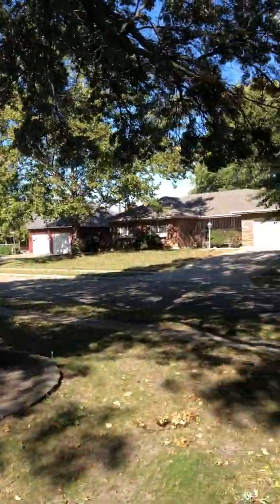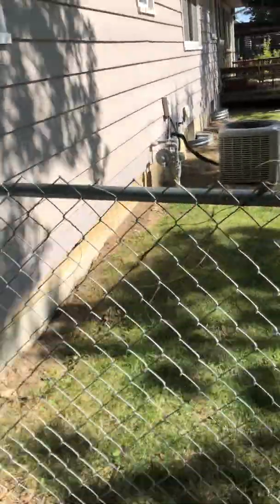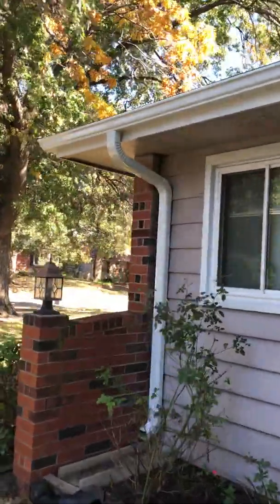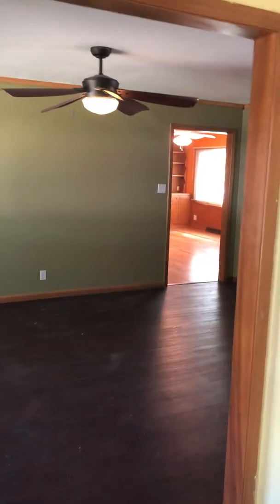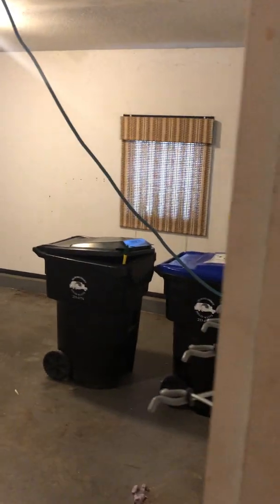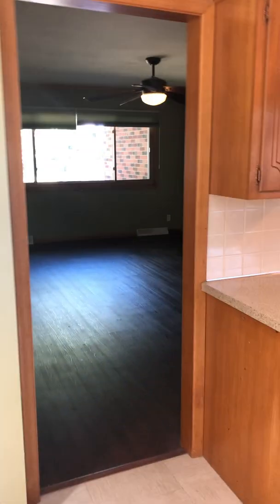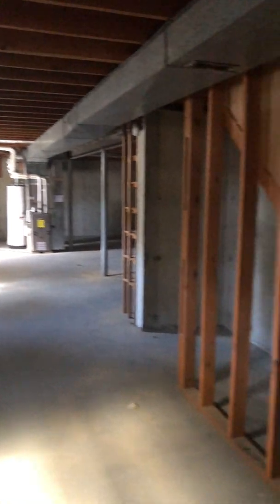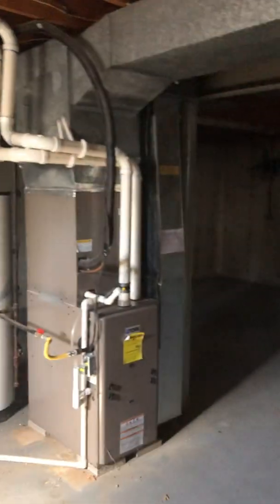23rd - Virtual Showing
5525 SW 23rd